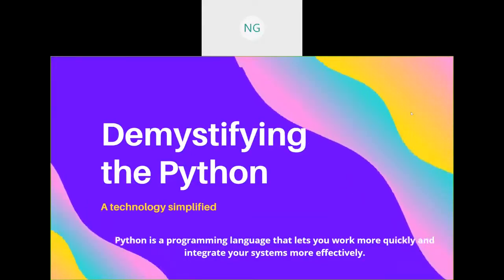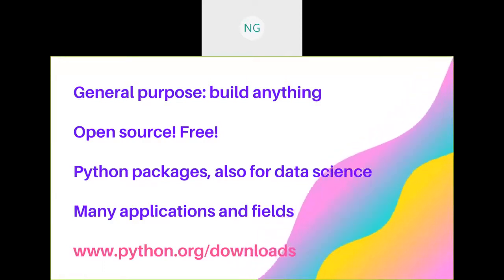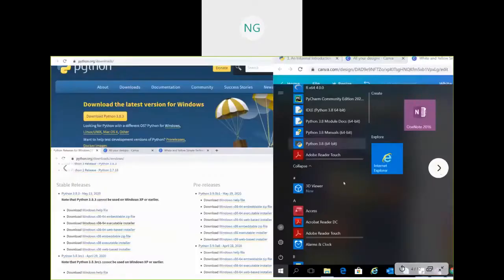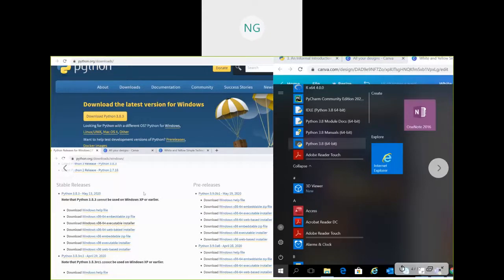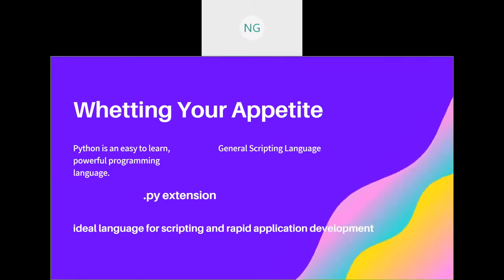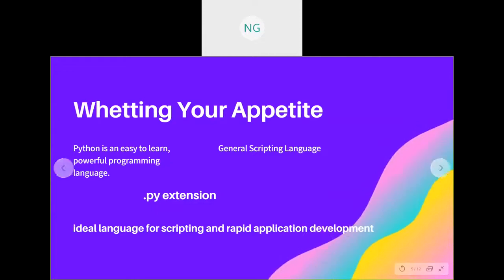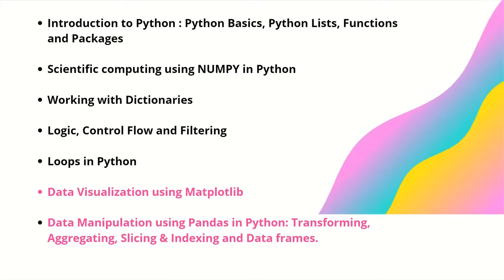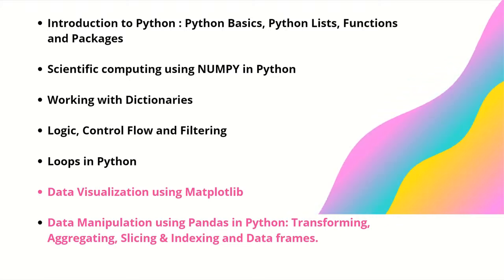Introduction to Python for Beginners Part 1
Introduction to Python for Beginners, Data Science using python, Why Python? Installing python. Why python is an ideal language?

for details on courses and trainings offered.

Audit Your Decision Making Strategy with 30 minutes Free Session with our Data Intelligence Team.